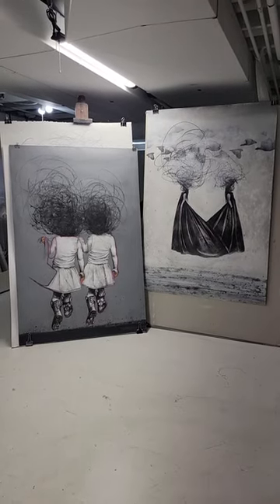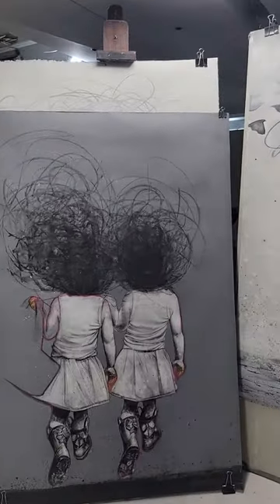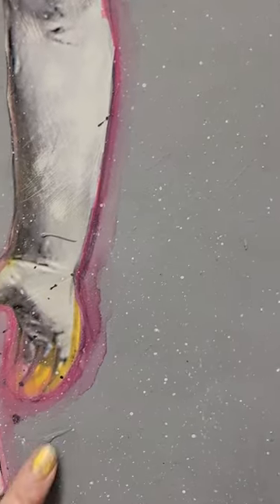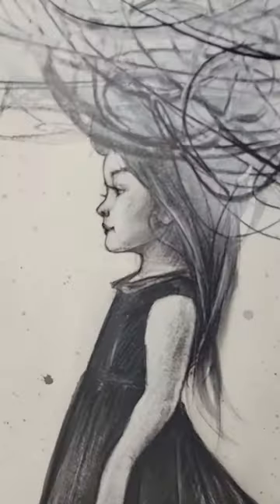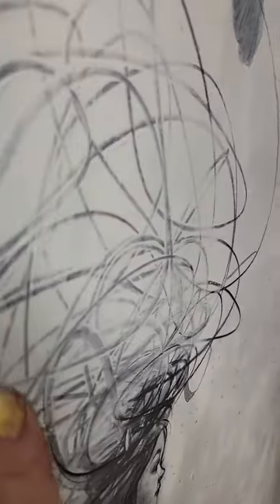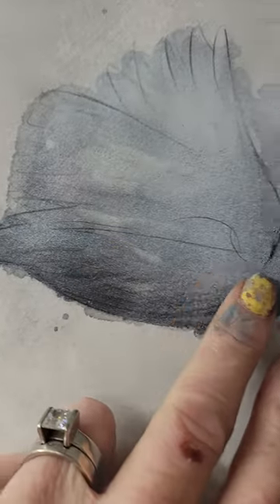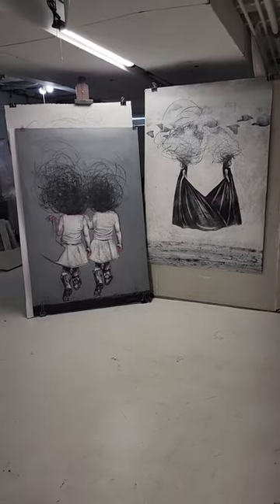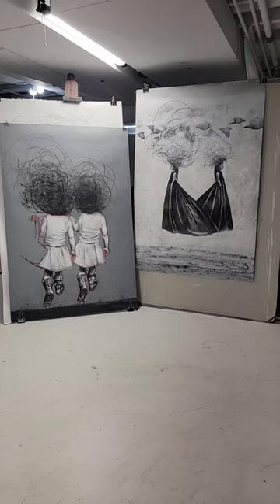Crown & Peacemaker 40x60" paintings side by side comparison. by Mays Mayhew